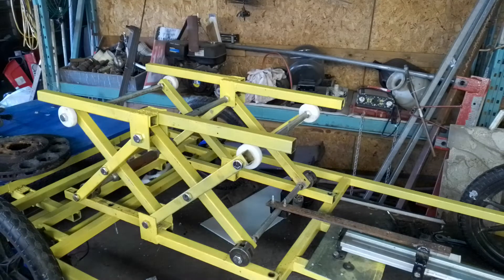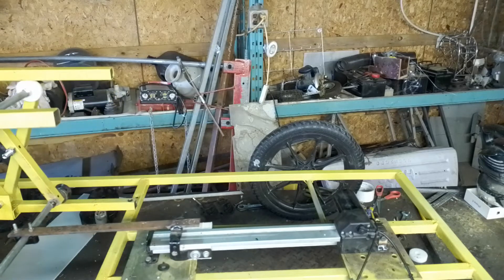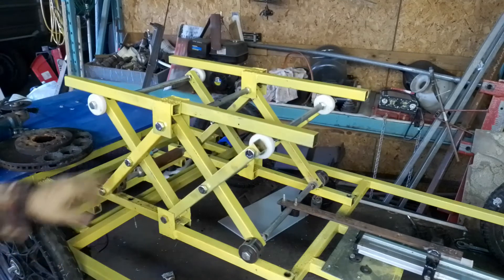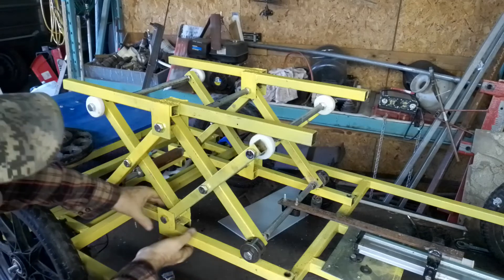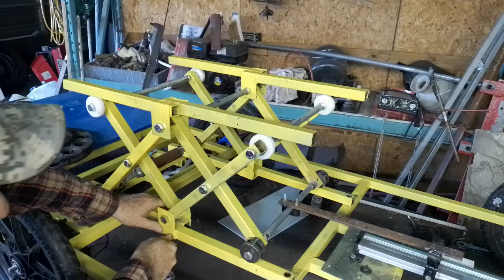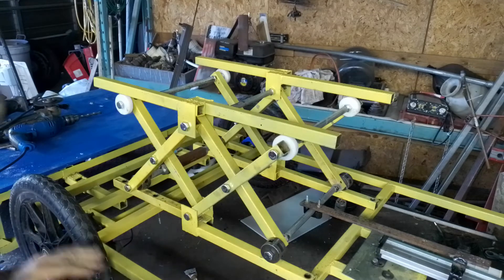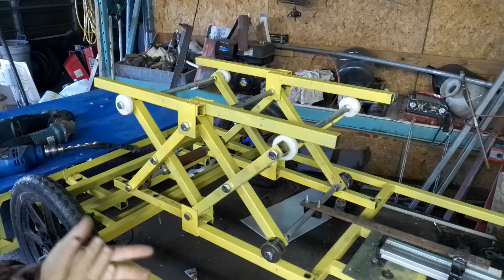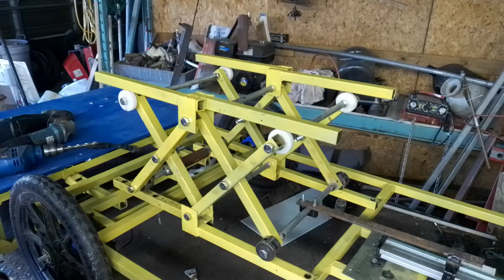Actuator Scissor Lift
simple easy to construct scissor lift.  Easy to make using simple tools and cheap available material/
Not everyone has equipment and tools to make a great scissor lift with 1000's of an inch accuracy.
This unit is capable of heavy, accurate lift using easily available actuators.
God Bless and I hope this works for you.